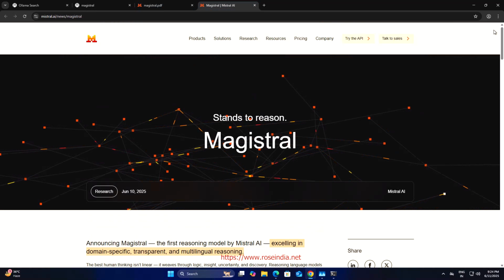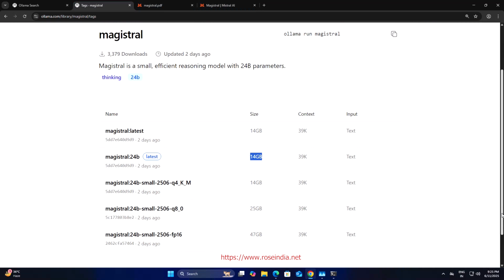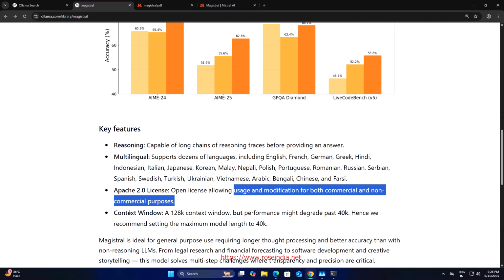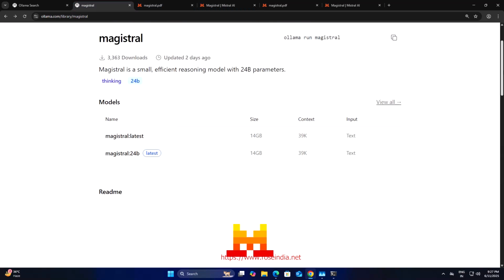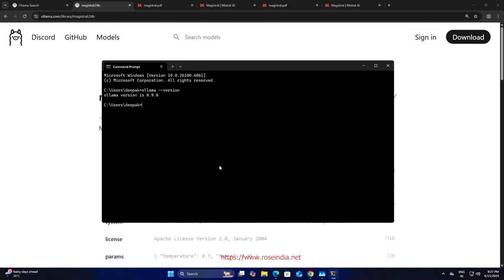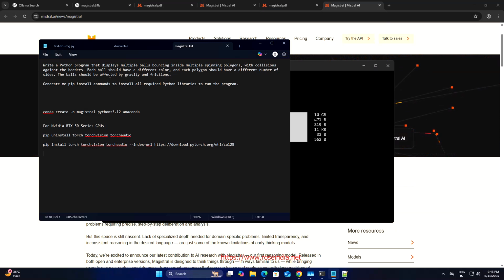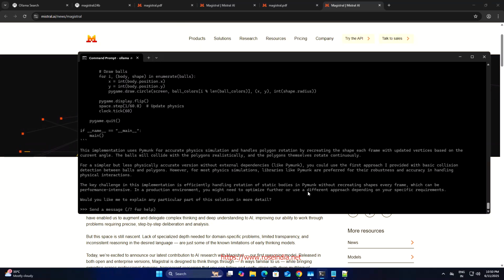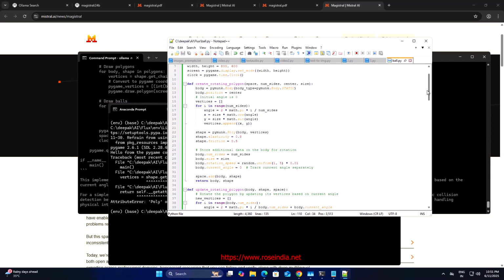Run Magistral Locally on Ollama - Agentic Tool for code generation and specific tasks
Run Magistral Locally on Ollama - Agentic Tool for code generation and specific tasks.  In this video we are going to learn to run Magistral LLMs reasoning model on ollama and then generate python code. I have used following prompt:
Write a Python program that displays multiple balls bouncing inside multiple spinning polygons, with collisions against the borders. Each ball should have a different color, and each polygon should have a different number of sides. The balls should be affected by gravity and frictions.

Generate me pip install commands to install all required Python libraries to run the program.

Share us your results in the comments section.